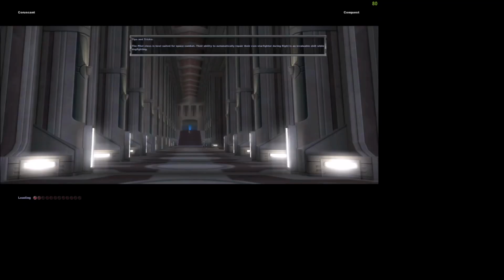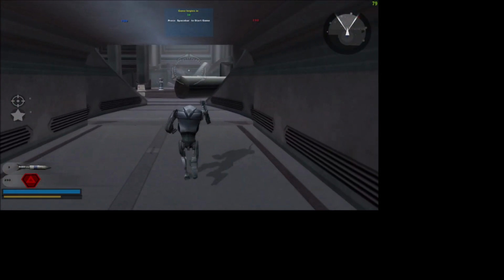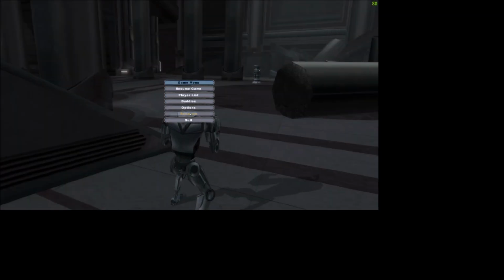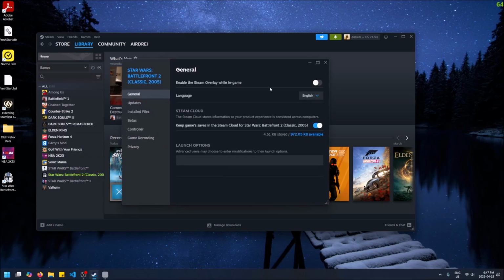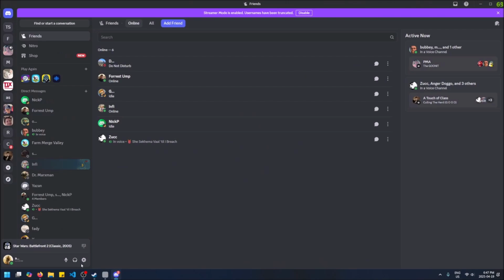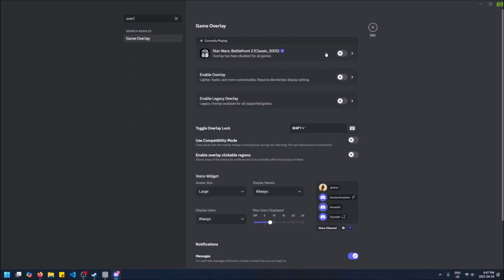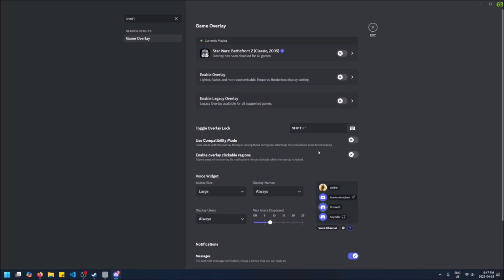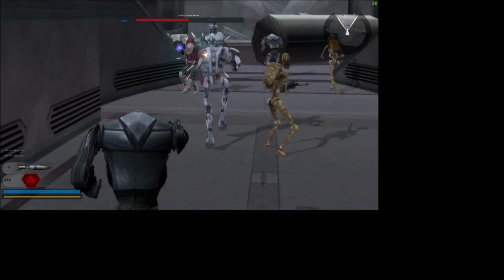Black Screen on Battlefront 2 2006 PC Edition? How to fix it!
How to fix the black screen issue on Start Wars Battlefront 2 2006 PC Edition!